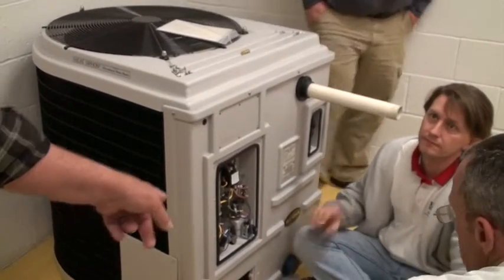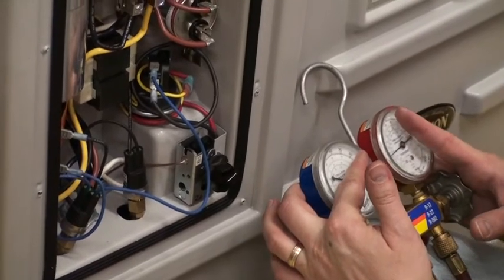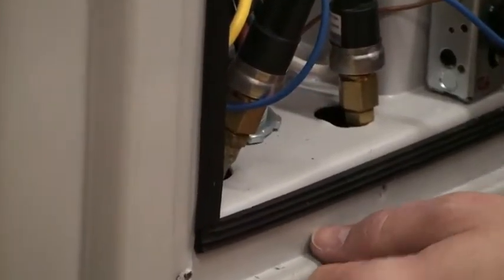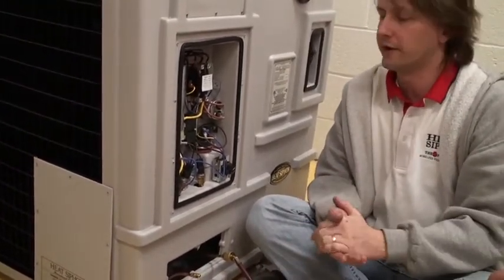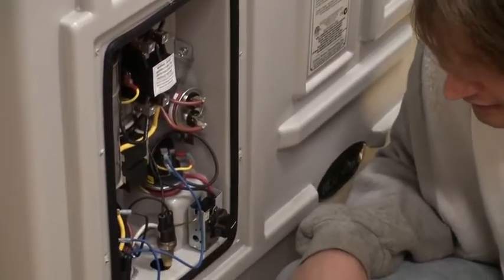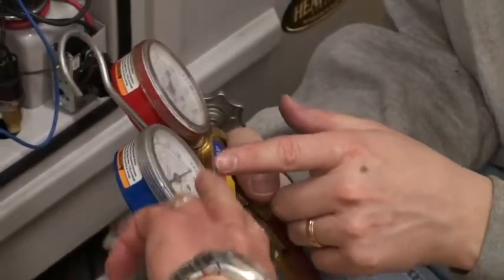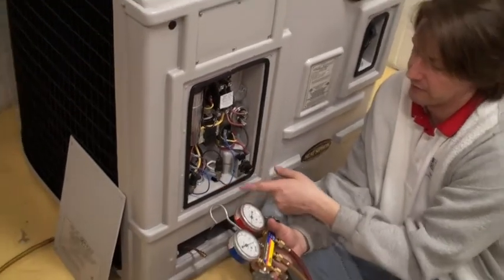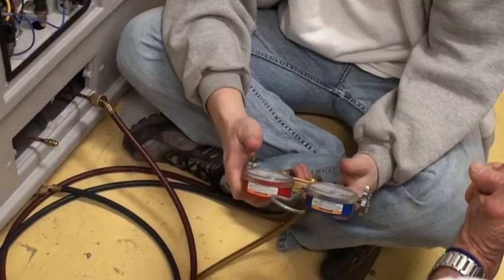Heat Siphon Classroom 2.2 - How to Use Refrigeration Pressure Gage Set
Heat Siphon Trouble Shooting-hooking up and using refrigeration gage to diagnose problems